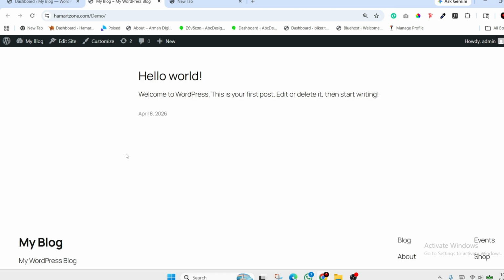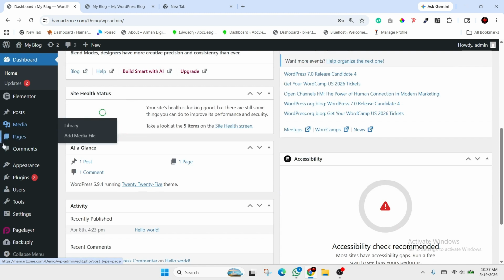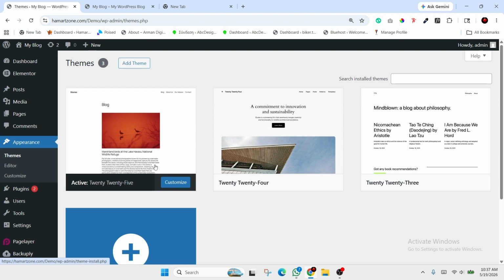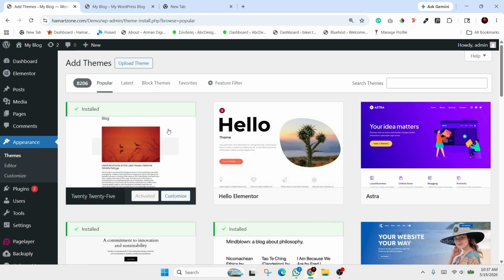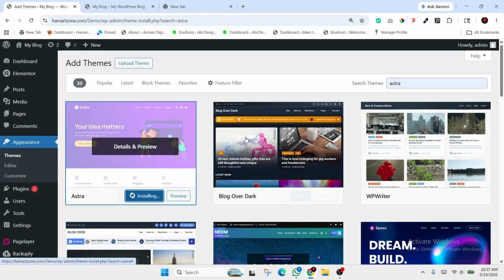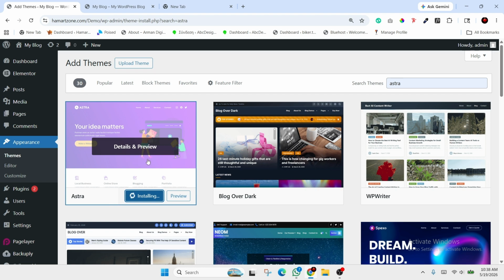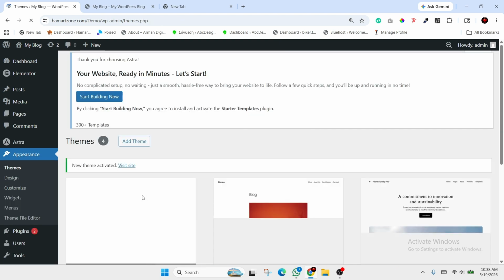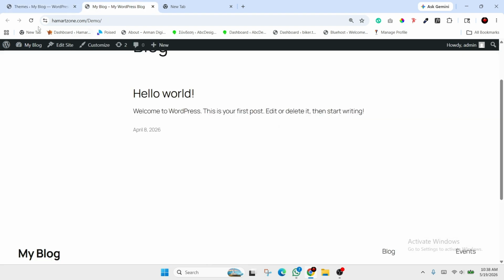How to Install a WordPress Theme Step by Step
Want to install a WordPress theme easily? In this beginner-friendly WordPress tutorial, I’ll show you how to install, upload, and activate any WordPress theme step by step.

In this video you will learn:
✅ How to install a free WordPress theme
✅ How to upload a premium WordPress theme
✅ How to activate a theme in WordPress
✅ Beginner WordPress setup tips

This tutorial is perfect for beginners who are starting their first WordPress website.

👇 Topics Covered:
00:00 Intro
00:15 Login to WordPress
00:35 Go to Themes Section
00:55 Install a Free Theme
01:40 Activate Theme

🔥 Recommended Themes:
• Astra
• GeneratePress
• Kadence

wordpress theme install
wordpress tutorial
wordpress for beginners
wordpress website
wordpress theme tutorial
free wordpress themes
how to upload wordpress theme
elementor wordpress
wordpress setup